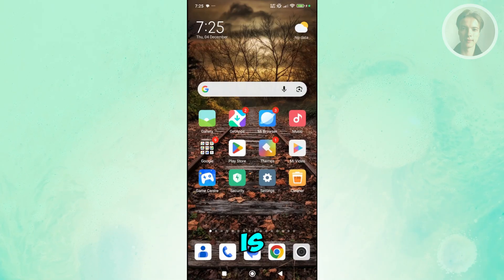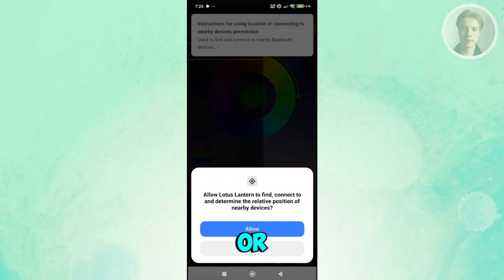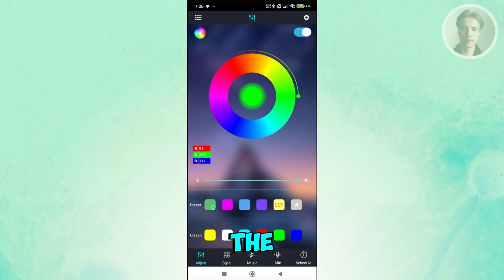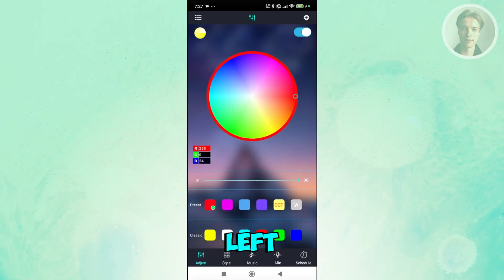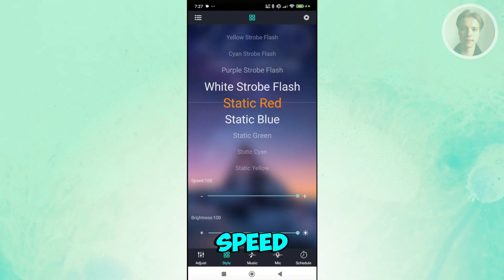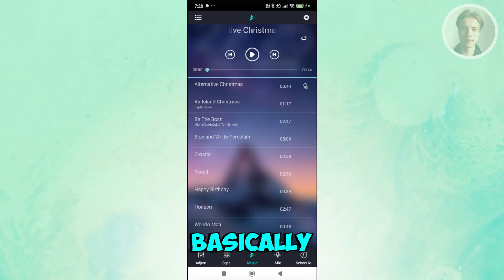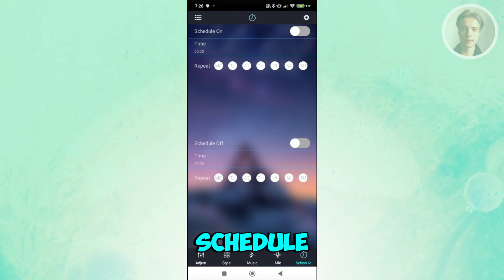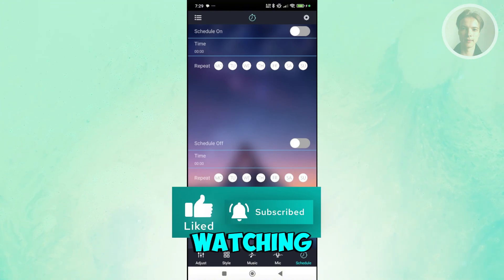Lotus Lantern App User Guide | Step By Step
If you want to learn to use the Lotus Lantern app step by step, then this video will be perfect for you!